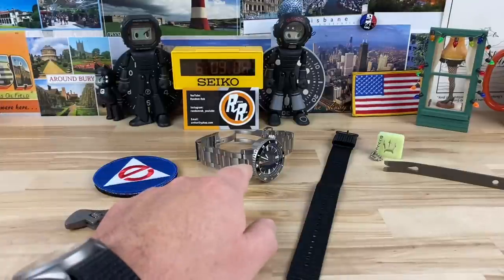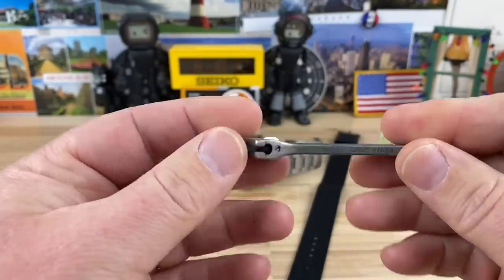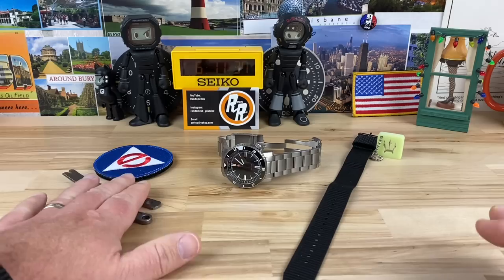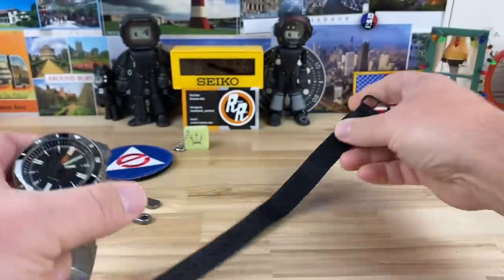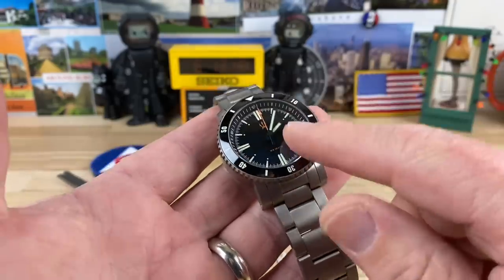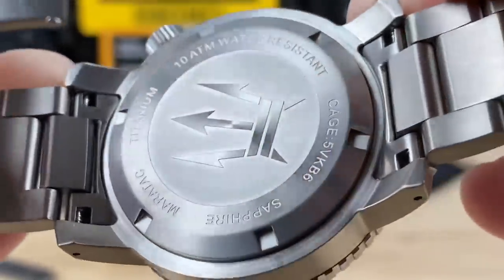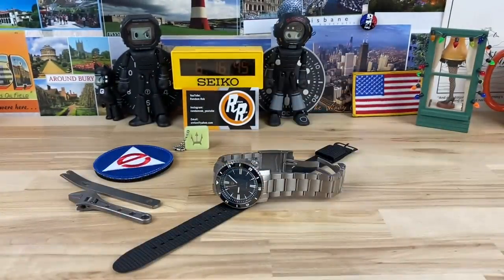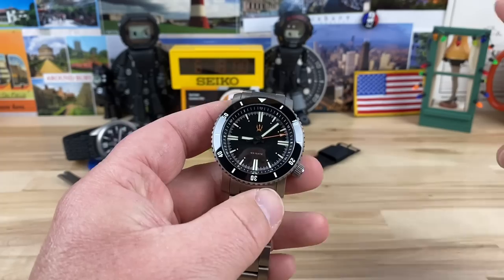Maratac sr-35 Titanium (countycomm tools)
Big thanks to Mike at CountyComm.